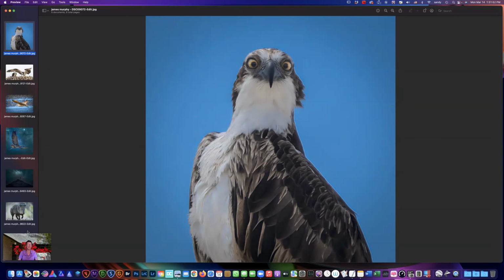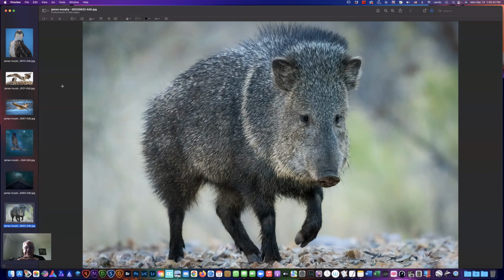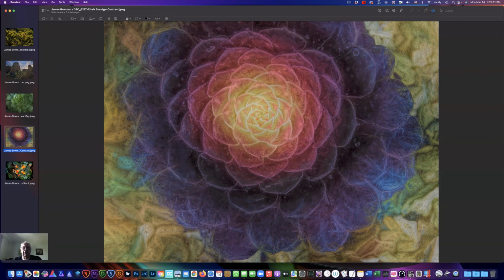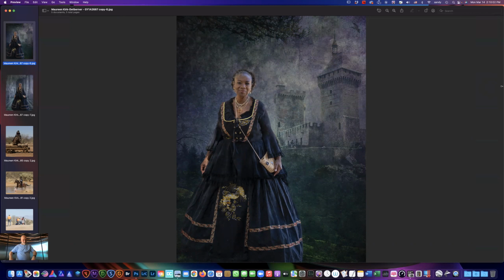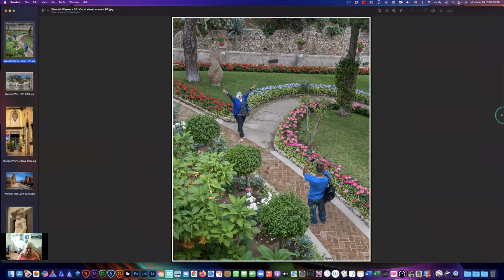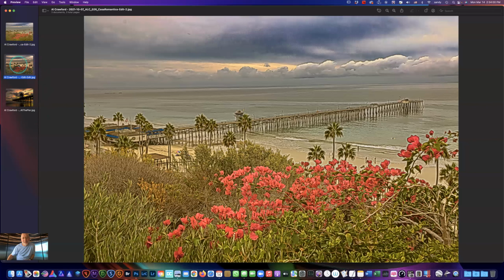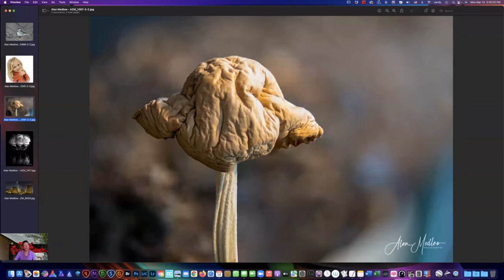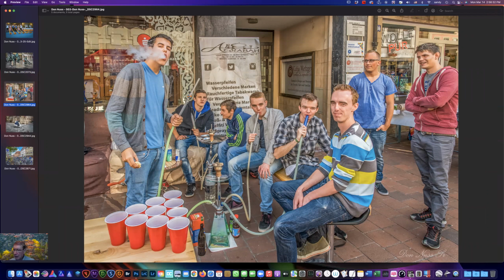Fine Art Photography SIG 03 14 2022